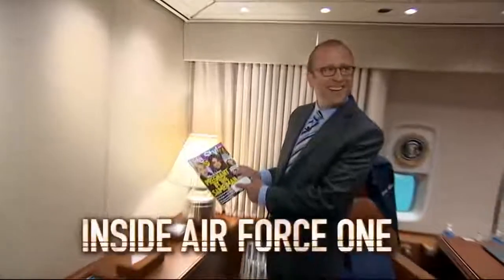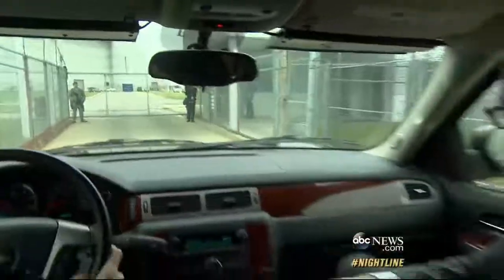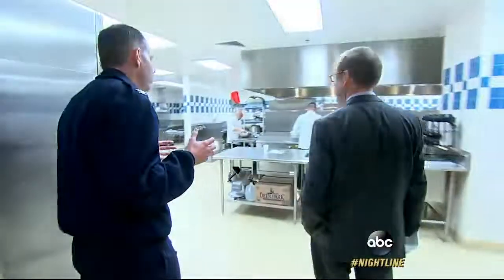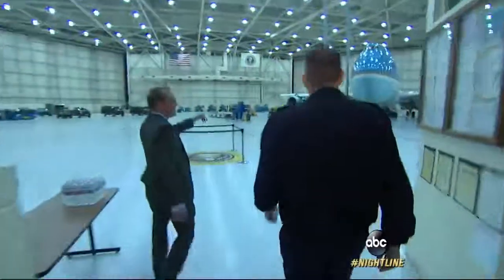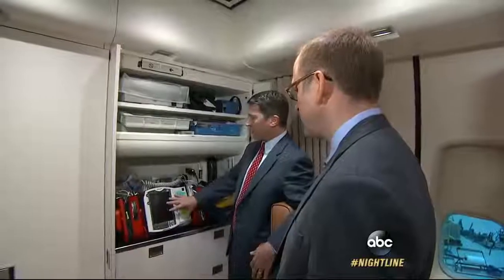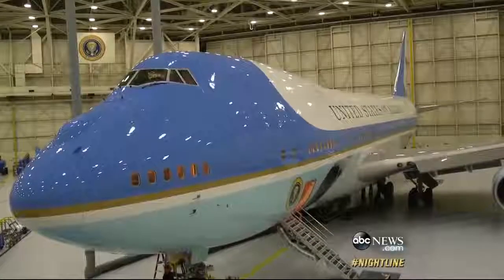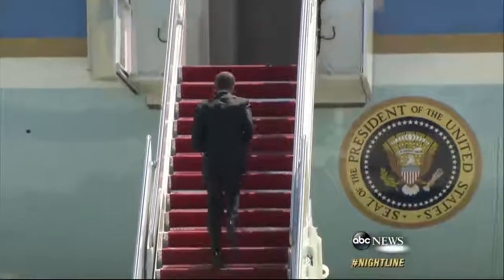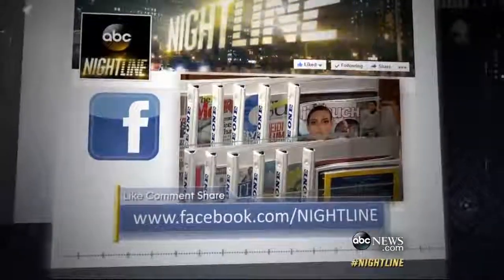A 3 Minutes sneak peak inside Airforce One..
Just glamorous. best flight ever